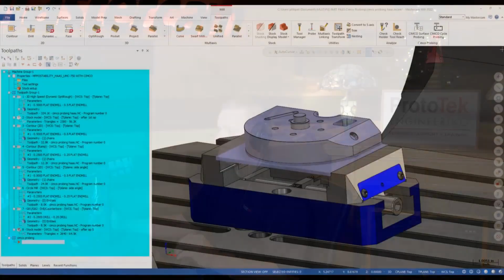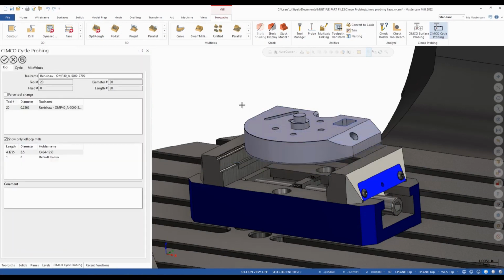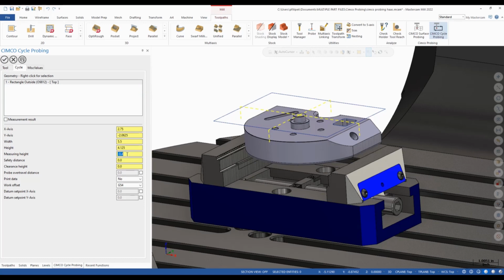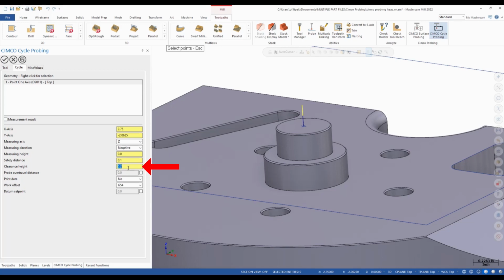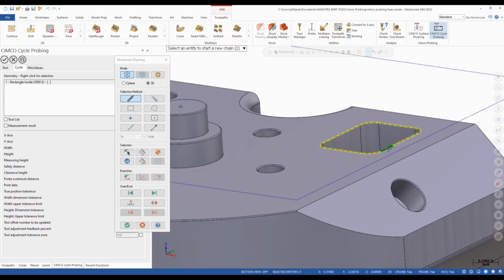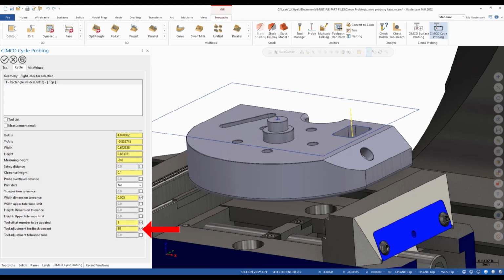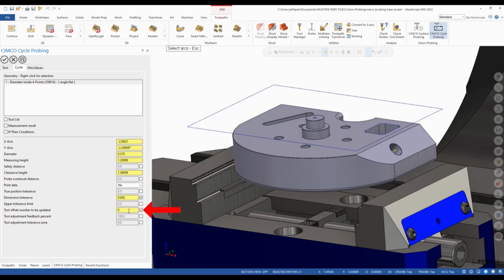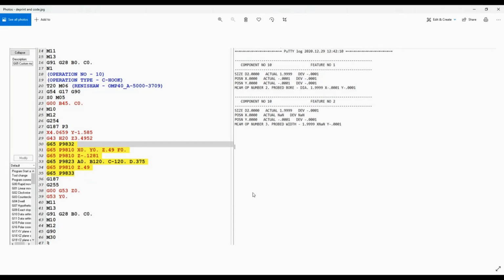CIMCO PROBING for Mastercam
Manual adjustments are a thing of the past! The MasterLab Studio shows how CIMCO and Mastercam work in harmony.